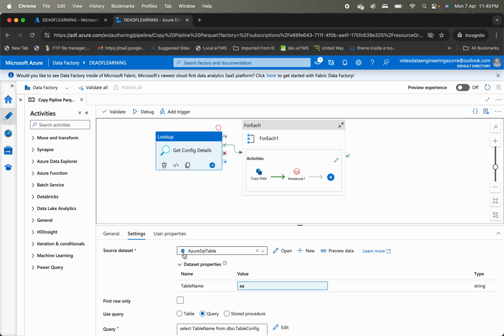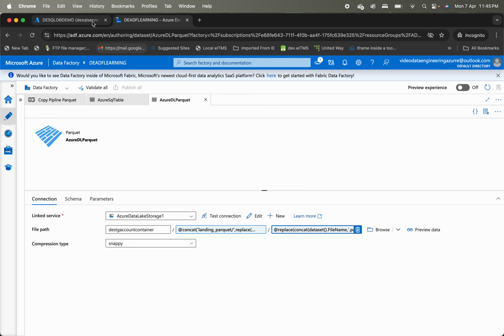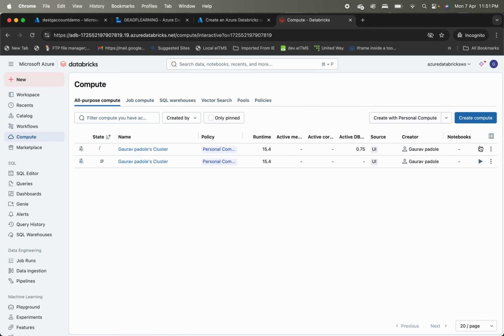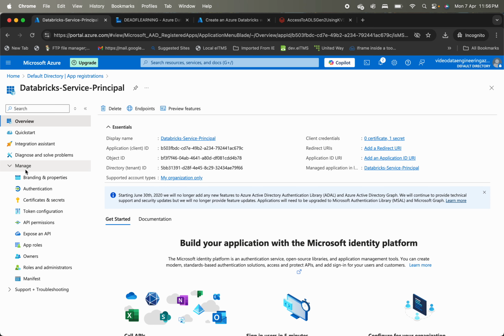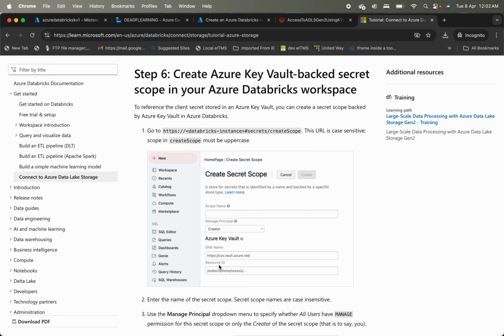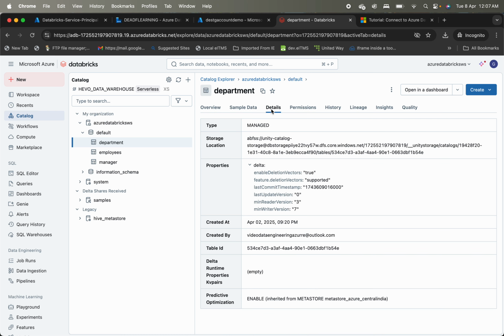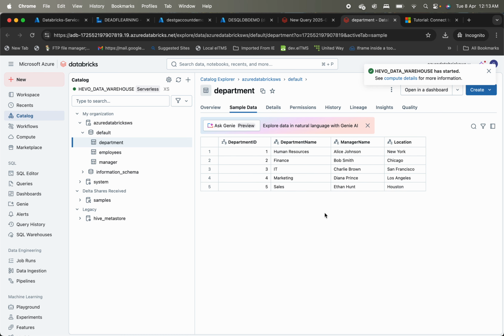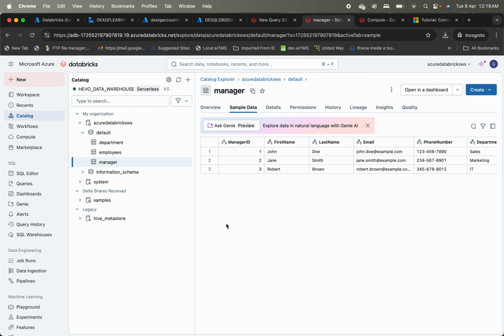3 .Copy Table to Delta Table(intermediate Parquet) Databricks From Azure SQL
Copy Table from azure SQL DB to parquet and then to delta tables in azure databricks